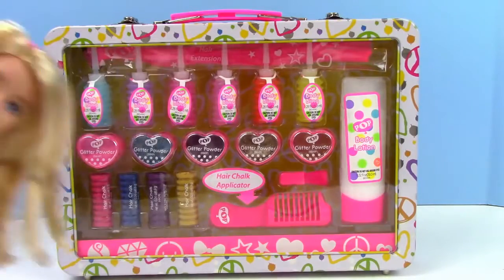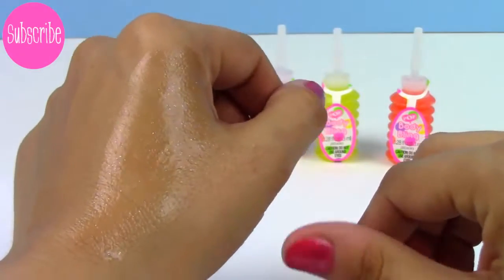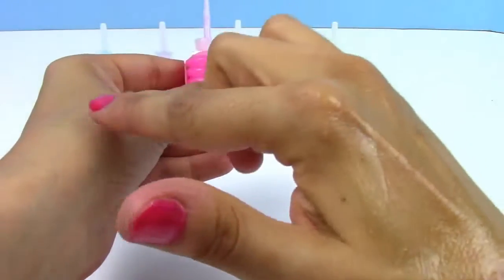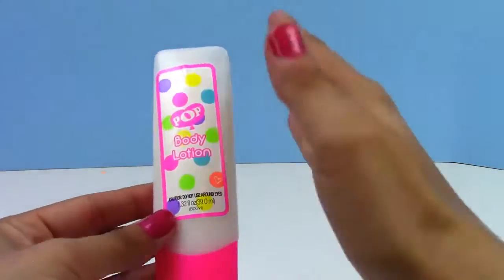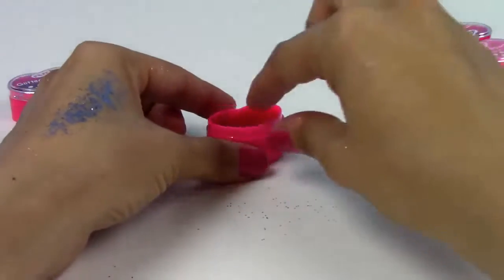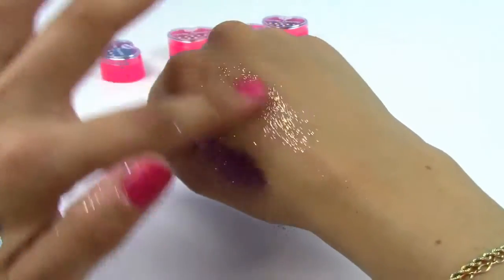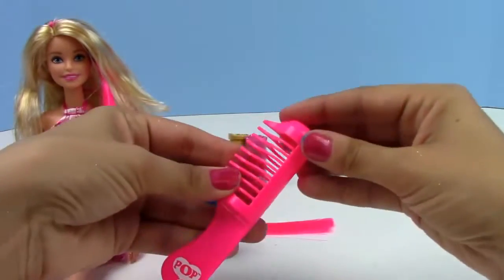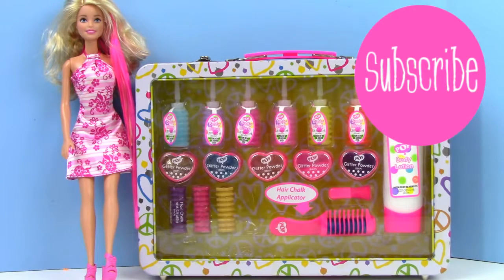POP Beauty Case! with Barbie, Cosmetics, Hair Chalk, Make Up Video ToyBoxMagic